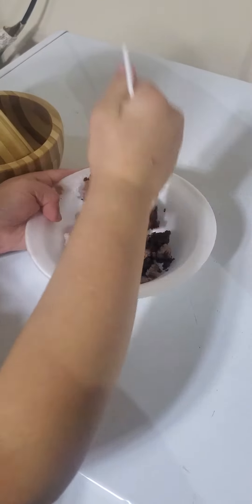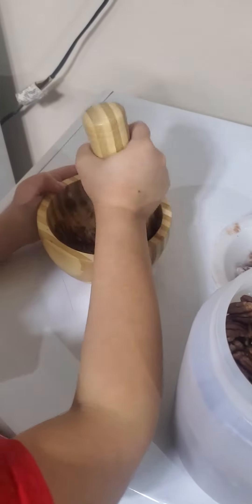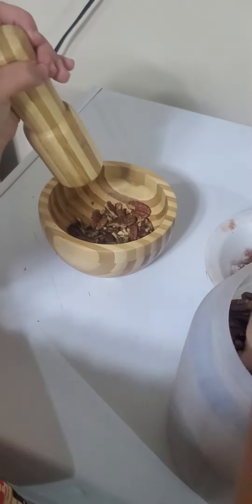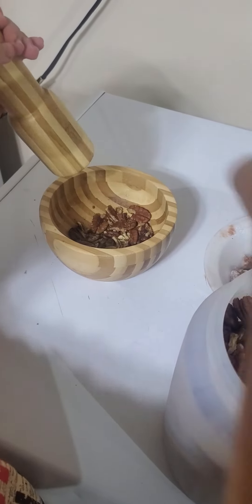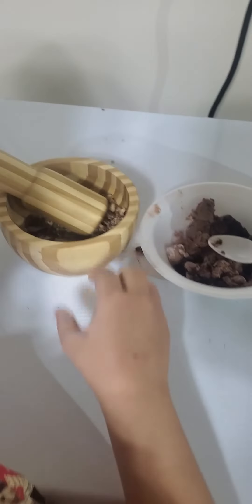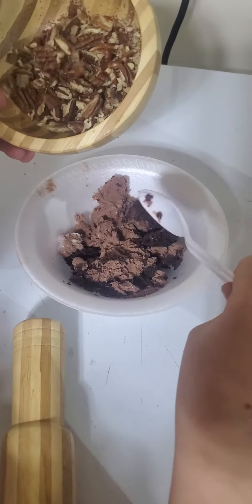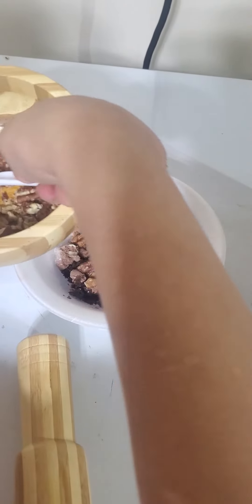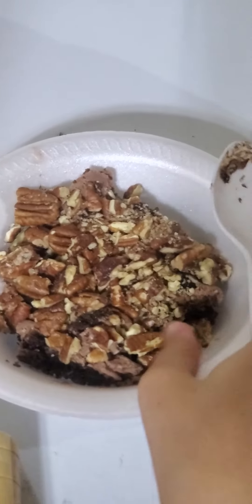Today I'm going to make my favorite ice cream snack